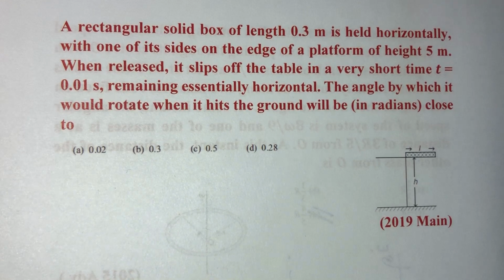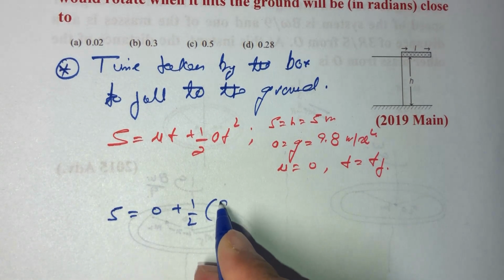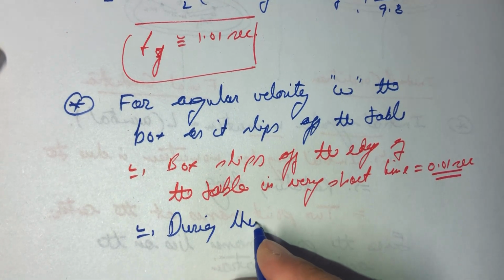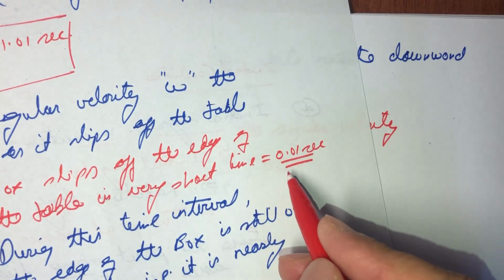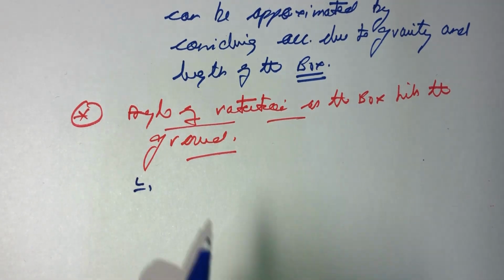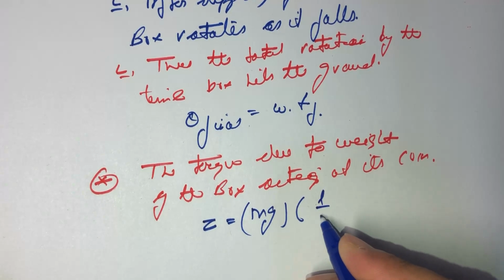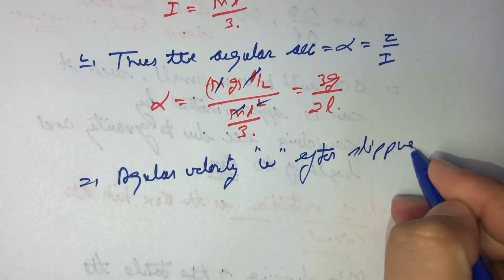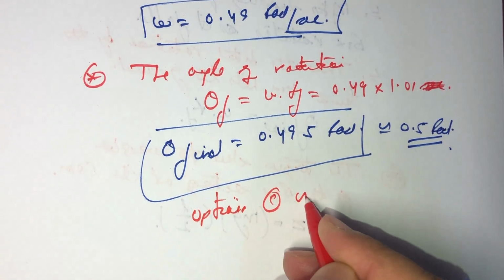IIT JEE Mains and Advanced PYQ: Rotation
A rectangular solid box of length 0.3 m is held horizontally, with one of its sides on the edge of a platform of height 5 m. When released, it slips off the table in a very short time 𝒕 = 0.01 s, remaining essentially horizontal. The angle by which it would rotate when it hits the ground will be (in radians) close to

(2019 Main)